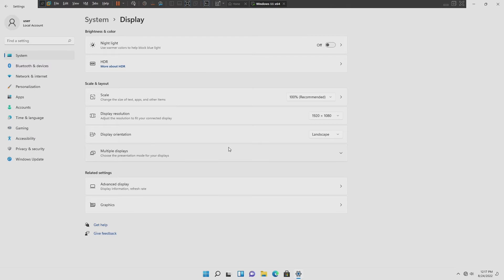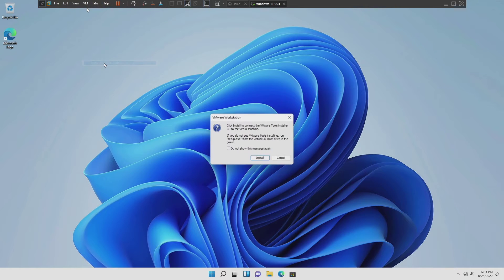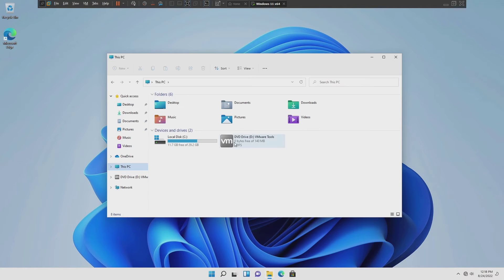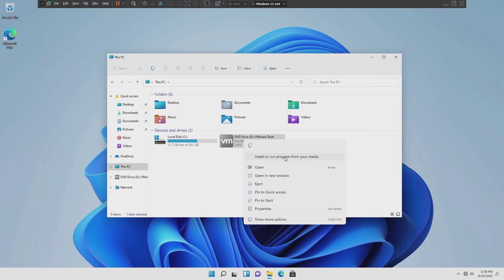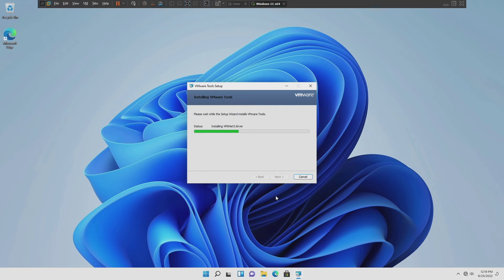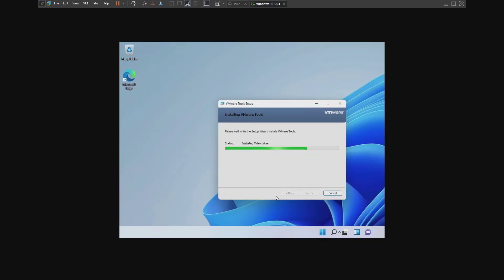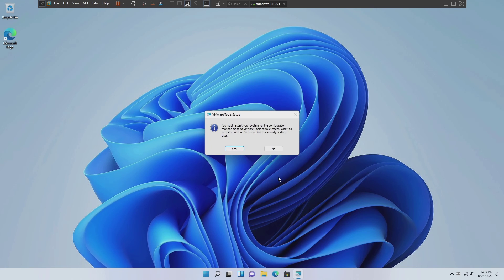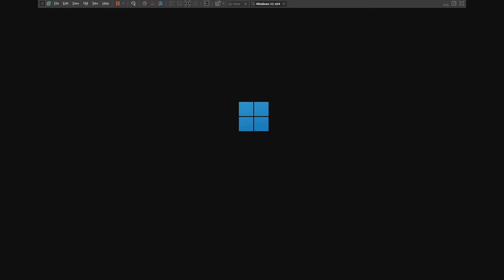How to Configure Display Settings for a Virtual Machine on VMware Workstation Pro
How to Configure Display Settings for a Virtual Machine on VMware Workstation 16 Pro

I installed Windows 11on VMware, but now it won't allow me to set a resolution higher than 1152x864, while before the update, I was able to choose up to full monitor resolution (1920x1080). Reinstalled VMware Tools to solve the display resolution issue.